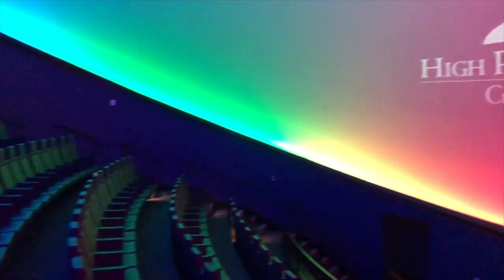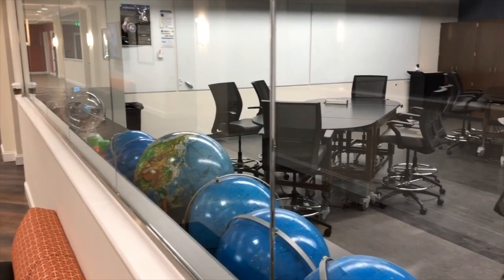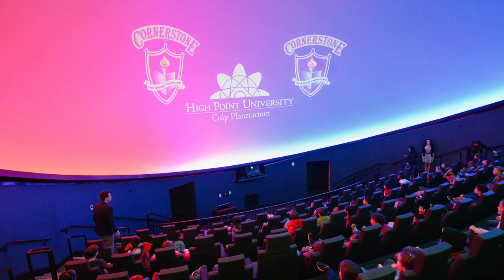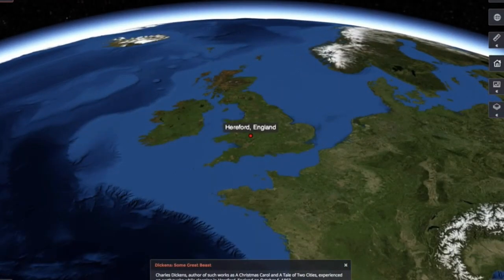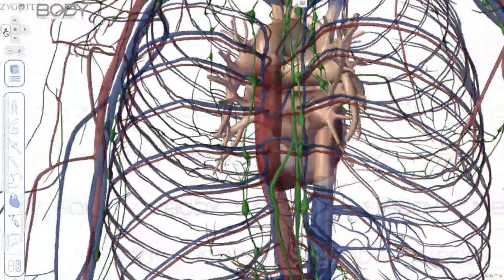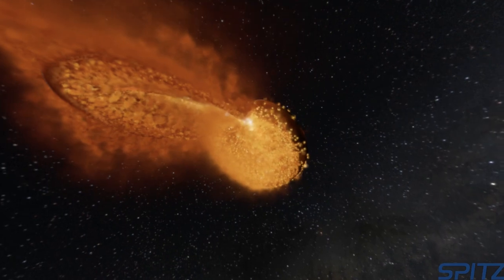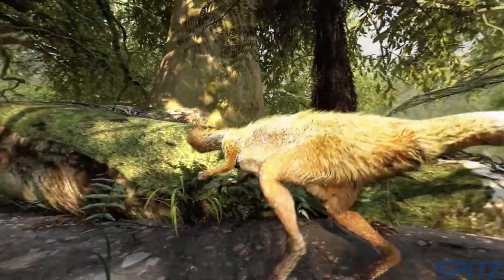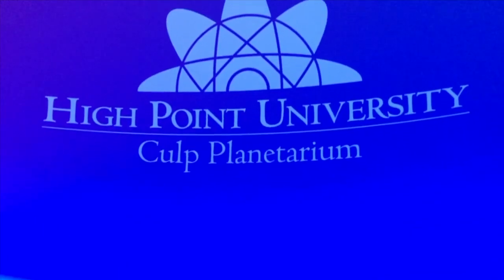DayforHPU Virtual Planetarium Tour!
Haven't been able to visit the Culp Planetarium yet? Join us for a virtual tour on this fourth annual DayforHPU!

As a member of the global HPU Family, we encourage YOU to join us in celebrating all that makes HPU extraordinary through our virtual DayforHPU celebration! Consider making your gift to the HPU Cares Fund, which is meeting the University’s most pressing needs, and supporting our students, faculty, staff and the community.To do so, please